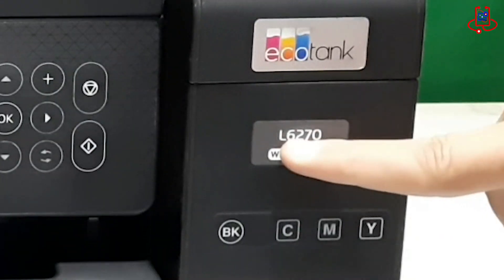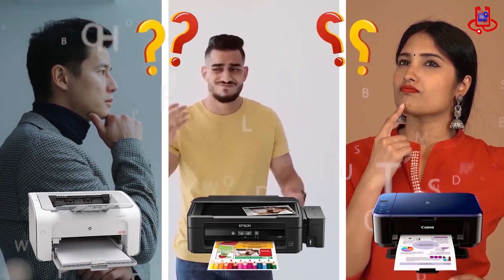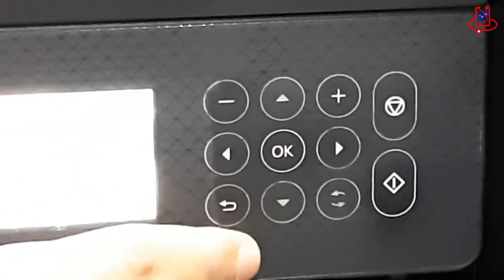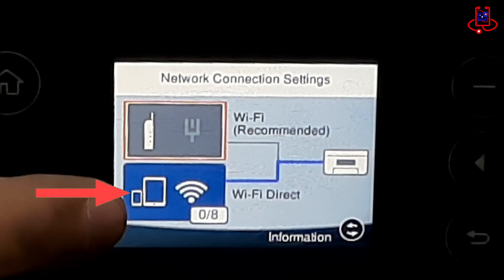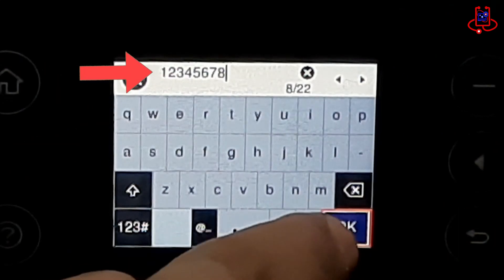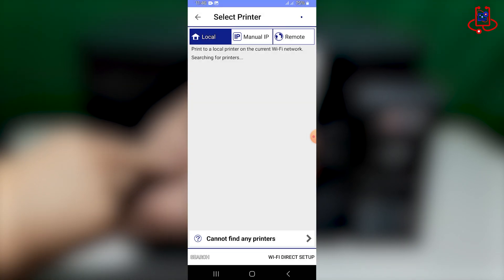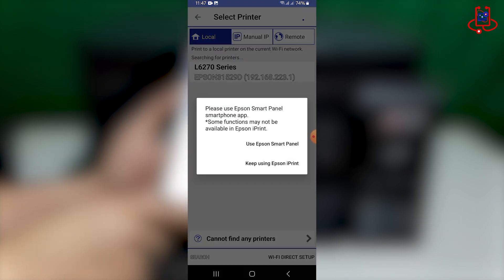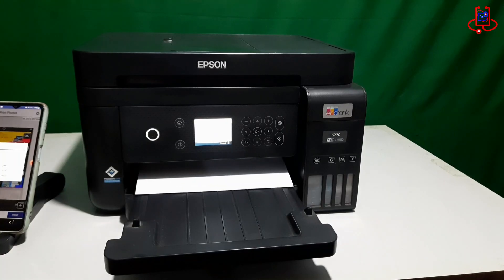How to Connect Epson L6270 to Mobile via Wi-Fi Direct | Easy Wireless Printing Guide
Easily connect your Epson L6270 printer to your mobile phone using Wi-Fi Direct! This step-by-step guide will help you set up and start wireless printing in no time.
Download the Epson iPrint app here: [Insert Link]